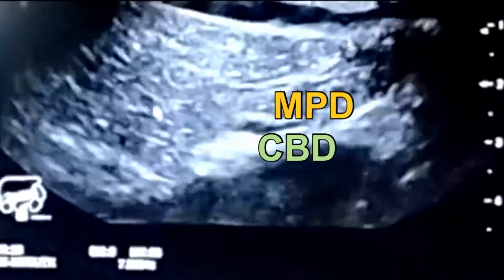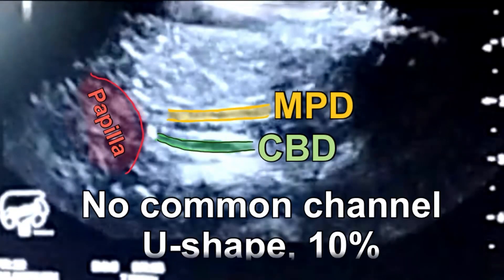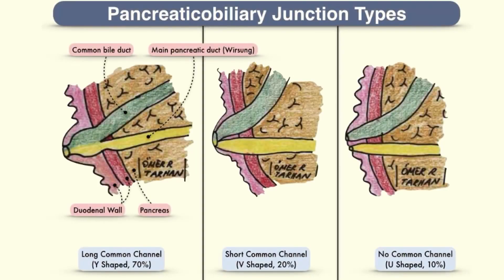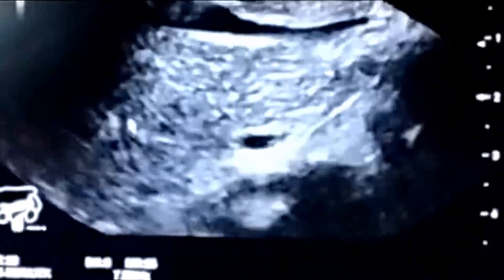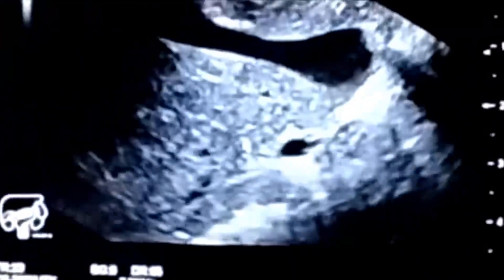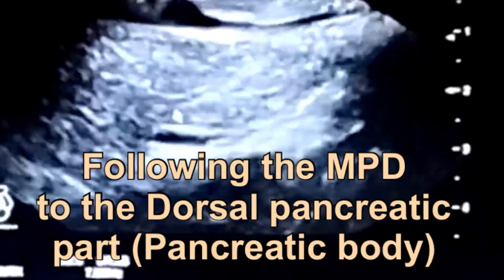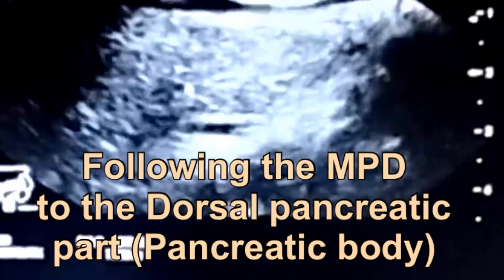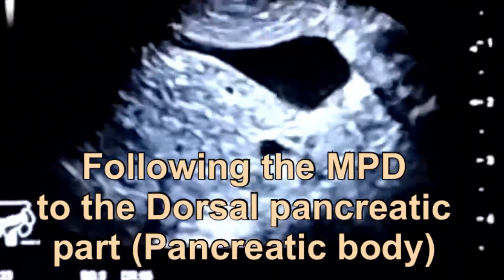Ruling out Pancreatic Divisum